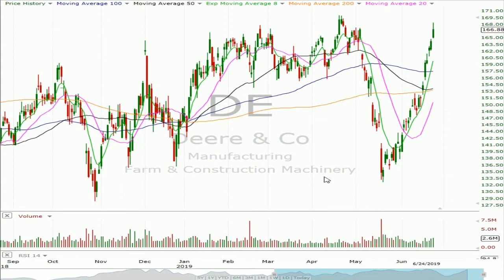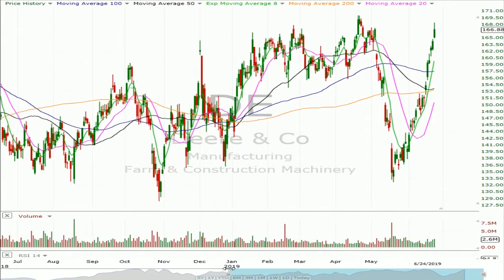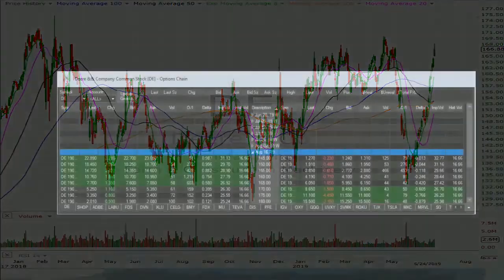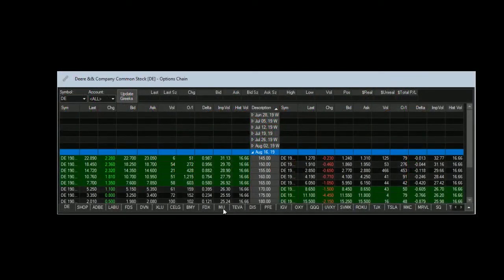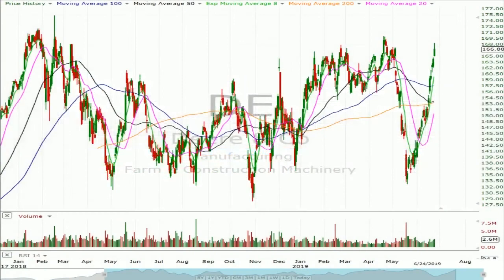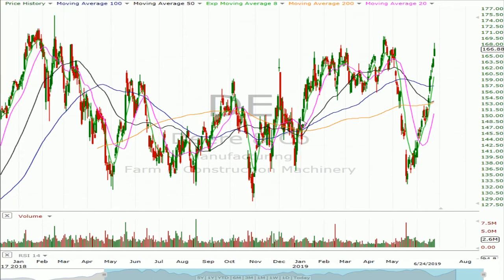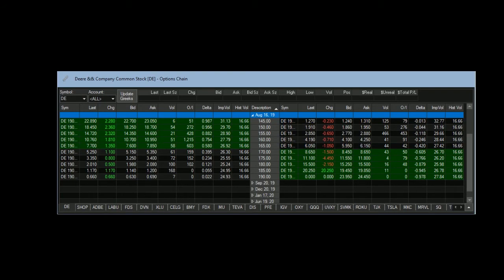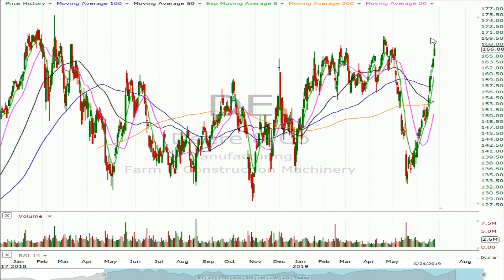Options In Play - Expanding On Option Collars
During our last option session, we spent some time discussing option collars and the benefits/drawbacks they have versus regular hedges. I'll use DE as an example to  illustrate the point more clearly.